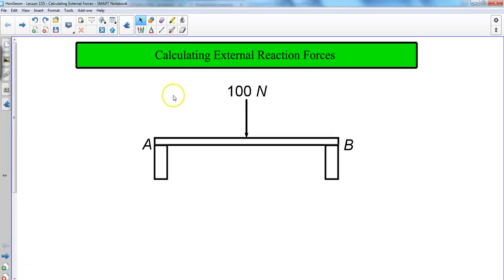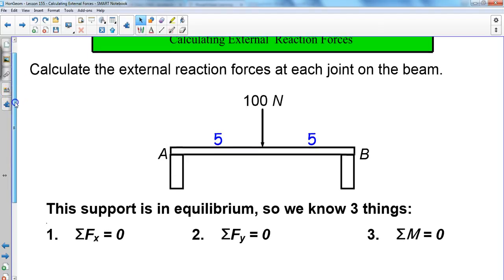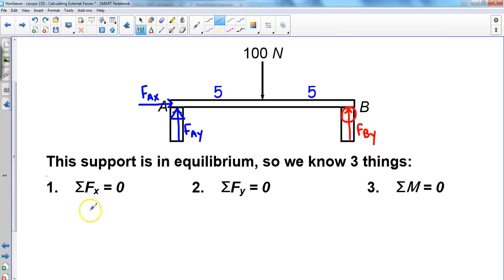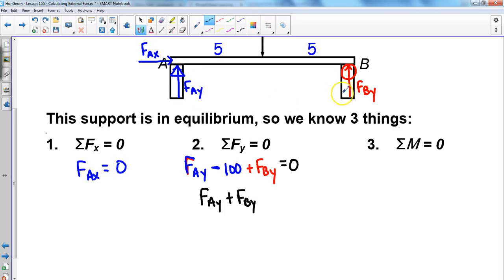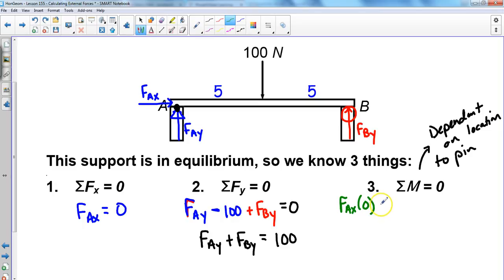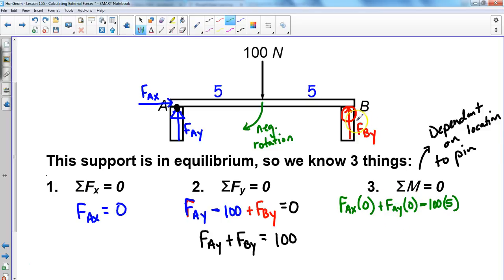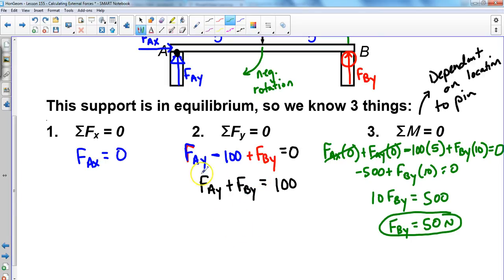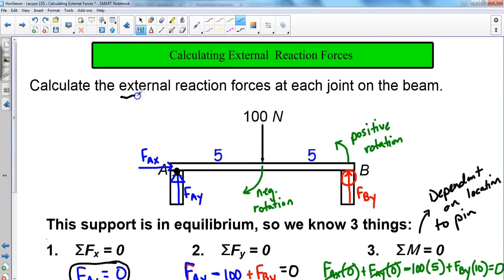HonGeom - Lesson 155 - Calculating External Reaction Forces - Simple Example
An introduction to calculating External Reaction Forces on a simple flat bridge